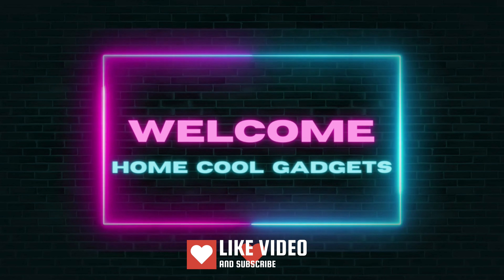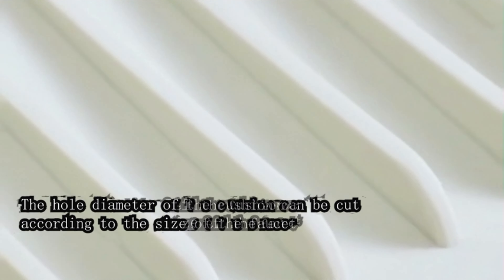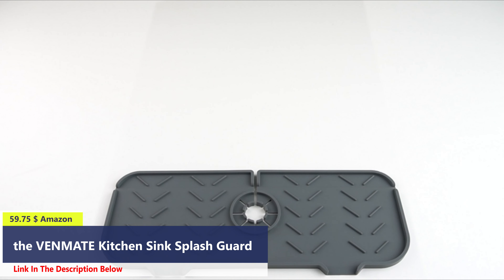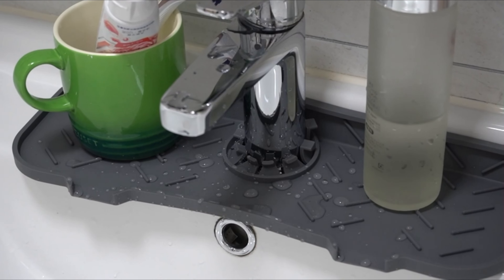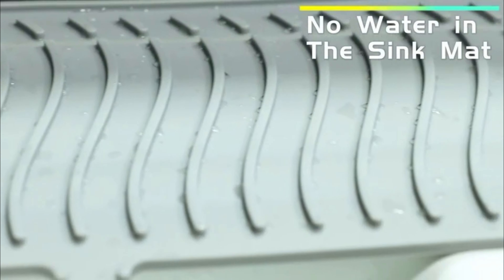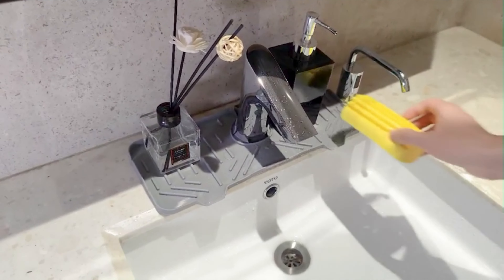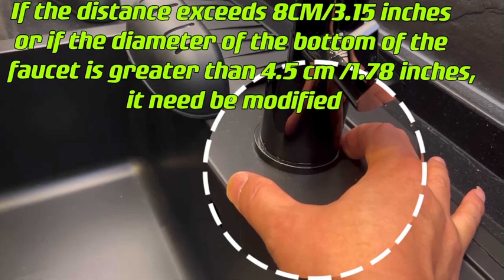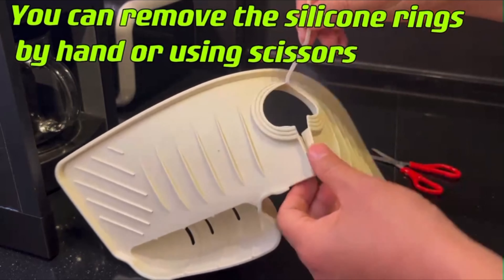Top 5 Best Silicone Draining Mat 2024 Faucet Mat Splash Catcher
Here Is The Link For Silicone Draining Mat 👇👇

Number 1
Number 2
Number 3
Number 4
Number 5

00:00 Introduction
00:37 WORKKEEP Silicone Faucet Splash Guard
01:44 VENMATE Kitchen Sink Splash Guard
02:50 WDTGJRIP Big Size Kitchen Sink Splash Guard
03:53 BFONS Silicone Faucet Tray Mat
05:05 the OKeanu Silicone Faucet Splash Guard Mat